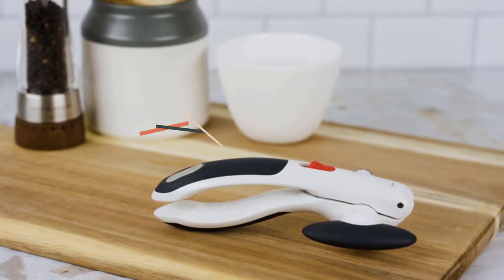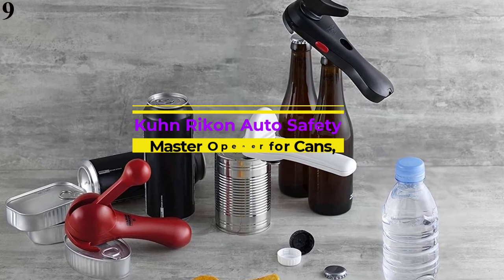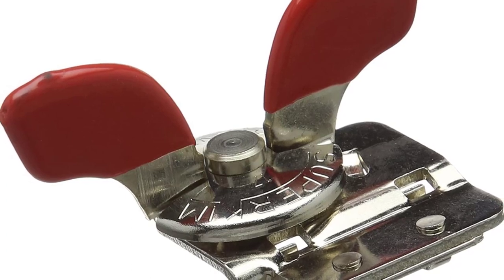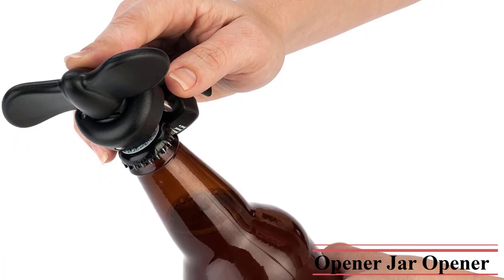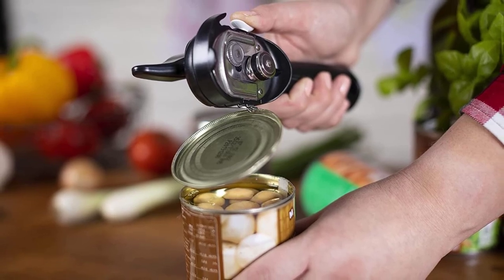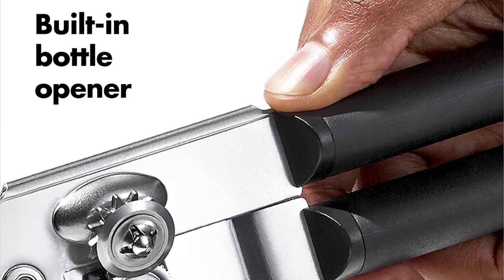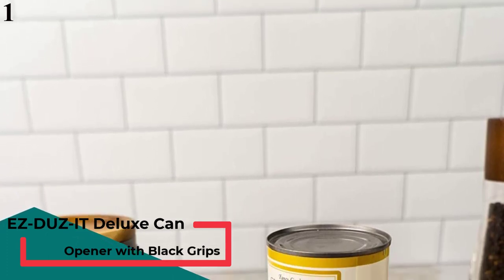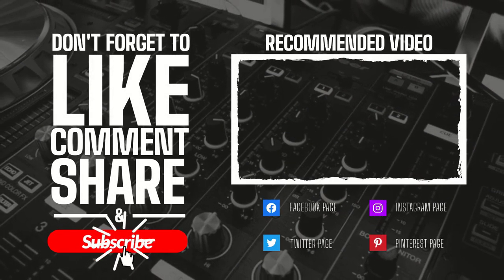The 10 Best Can Openers of 2022: Home Cook-Tested – Simply.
10 BEST
Can Openers
of July 2022.
References to the goods:
1)► EZ-DUZ-IT Deluxe Can Opener with Black Grips
2)►Zyliss - 20362 ZYLISS Lock N' Lift 7" Manual Can Opener
3)► OXO Good Grips Soft-Handled Can Opener
4)► OXO Good Grips Smooth Edge Can Opener
5)► Kuhn Rikon Auto Safety LidLifter/Can Opener
6)► Bartelli Soft Edge 3-in-1 Ambidextrous Safety
7)► KORIN Japanese Can Opener (Ganji Kankiri)
8)► Nogent Super Kim Safety Can Opener,
10)► Rosle Stainless Steel Can Opener with Pliers
A can opener is like your health. When everything’s working well, you hardly notice how it hums along. But when either doesn't work like it should? Everyday life just got a lot harder.
The best can openers get the job done with little fanfare, but they’re also saving your skin—sometimes literally. Subpar can openers with dull blades and gunked-up gears can leave jagged, sharp edges and make an otherwise simple task (hello, canned soup dinner) more difficult than necessary, even dangerous. Stave off the trip to the emergency room with a can opener you can rely on.